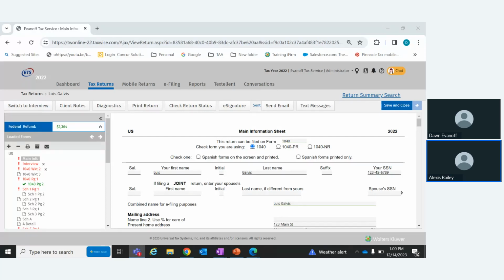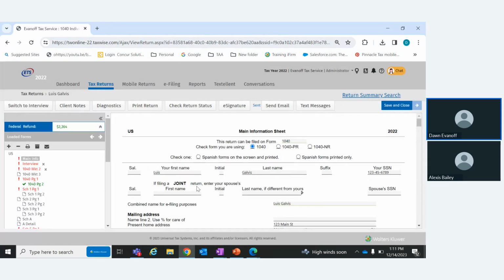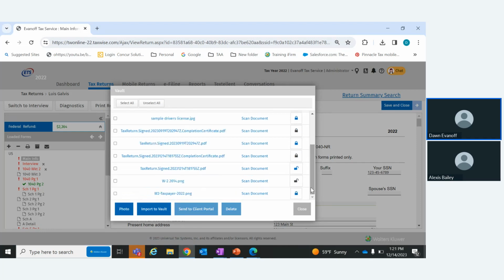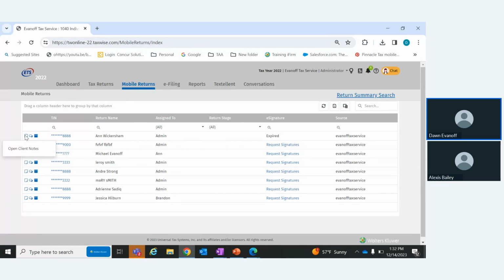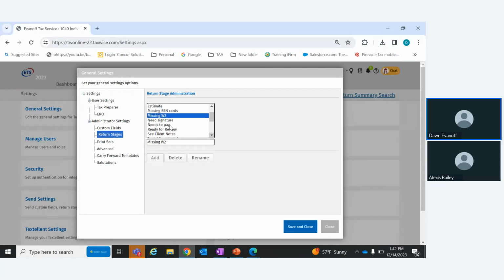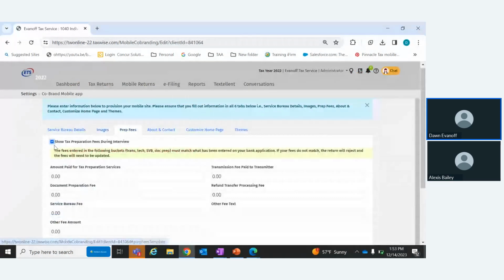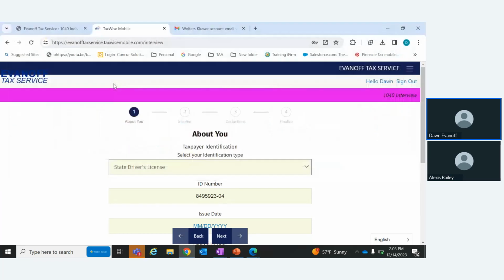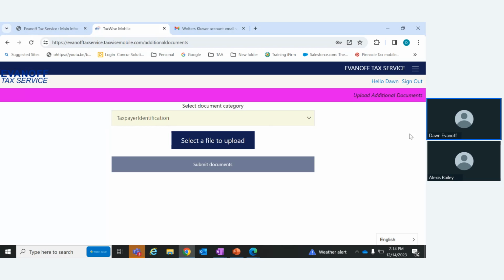CIT - TaxWise Built in Products 2023 Webinar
2023 Webinar